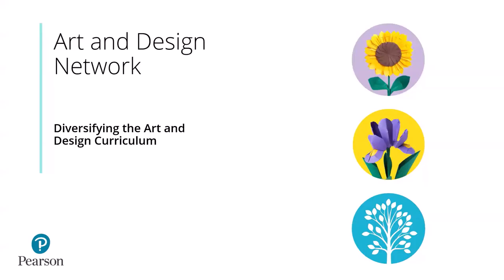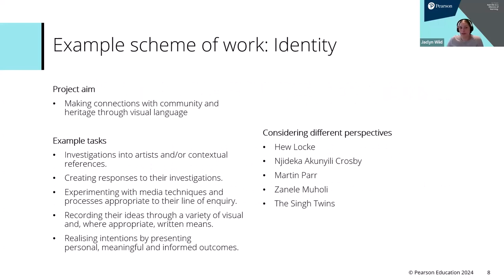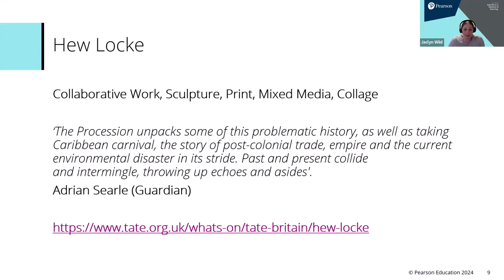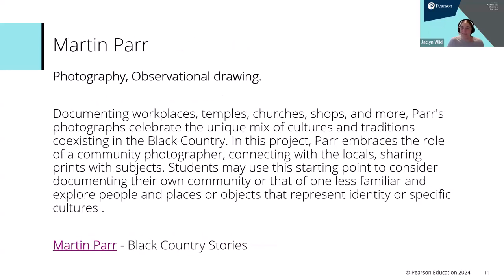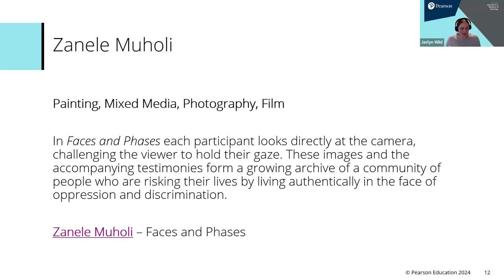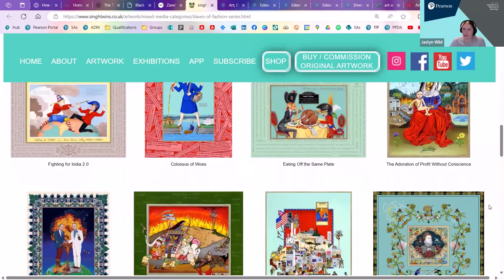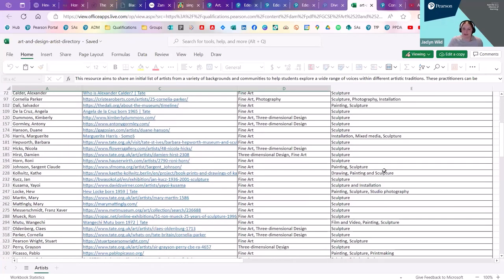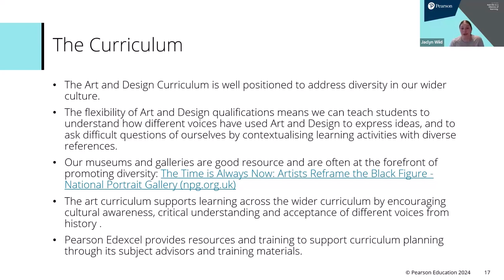Art and Design Network - Diversifying the Curriculum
Recording from our Pearson Edexcel Art and Design Network event: Diversifying the Art and Design Curriculum.

In this online network event, we will discuss a range of ideas and resources for diversifying the Art and Design curriculum. The session will help teachers support their students explore voices from a variety of backgrounds and artistic traditions, looking at research and resources to inspire creative journeys.

All of the materials from our training and events can be downloaded from the qualification course materials page under 'Past training content'.

Also check out our bitesize video playlists to support your delivery of our qualifications: